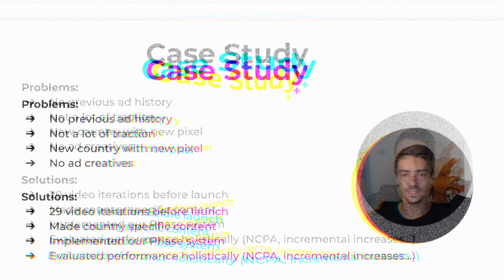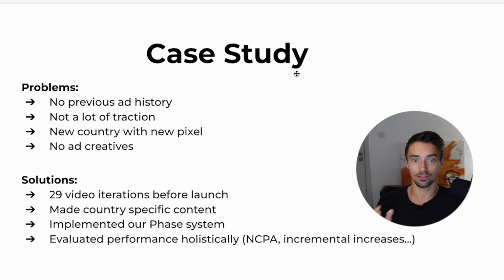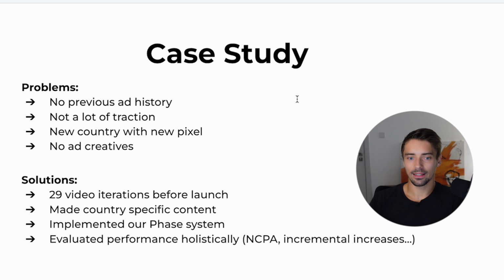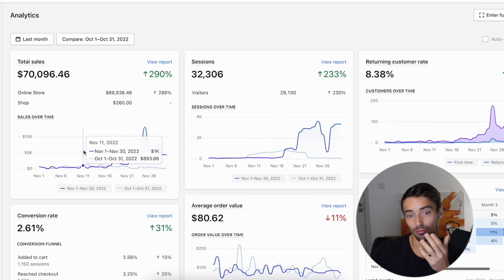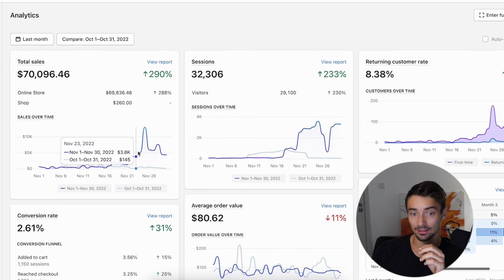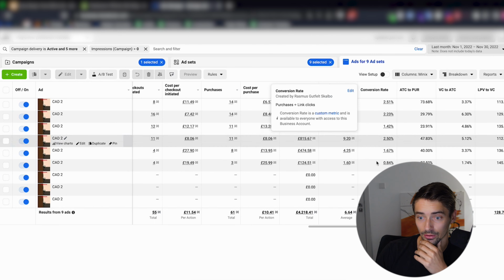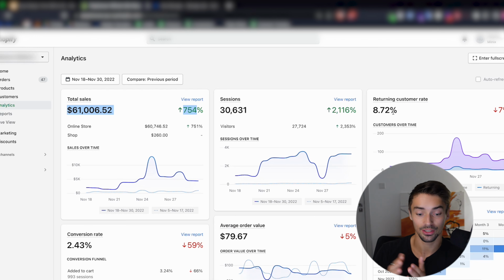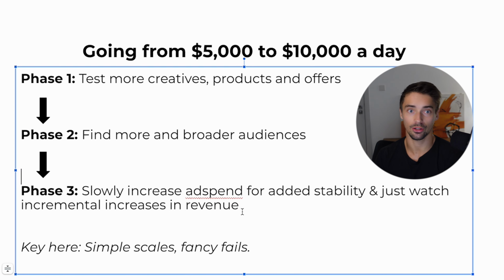From $500/Day To $5000/Day In Revenue With Facebook Ads (IN 3 WEEKS!)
Hey!  👋

I'm Rasmus Gutfelt, owner of Minix.

We help DTC eCommerce brands add an extra $150k - $250k to their monthly revenue through UGC and omnichannel paid advertising on a performance basis.

I've been working with eCommerce brands since 2017 when I also started my own eCommerce brand.

On this channel I'll be sharing all the insights I've gained since then, having worked with 100's of cool and unique brands!